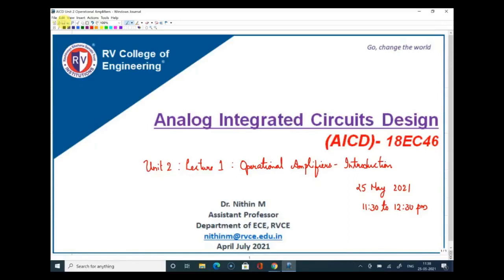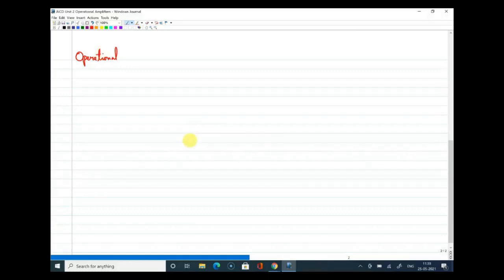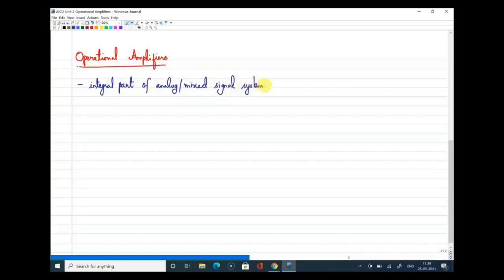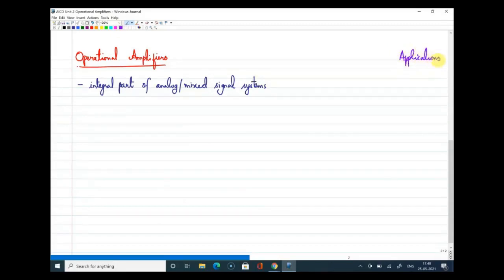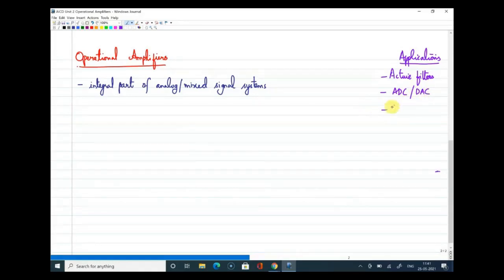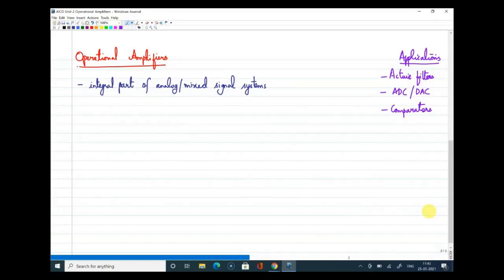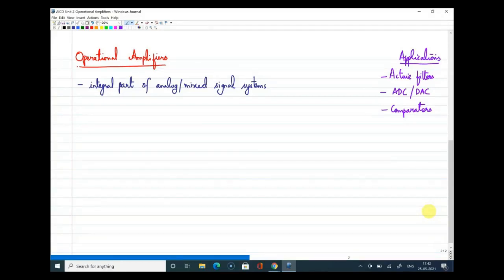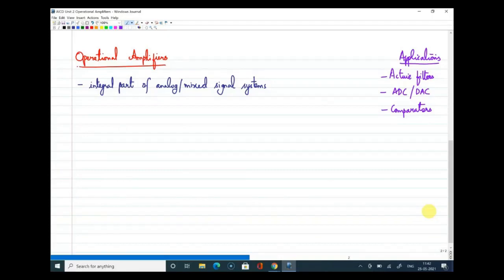Lecture 1 Introduction to Opamps | Unit 2 Operational Amplifiers